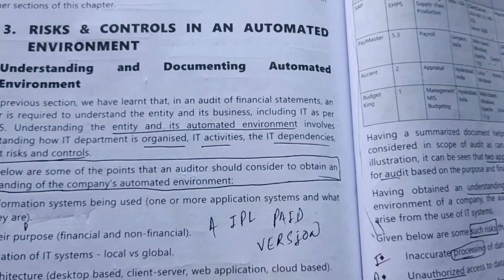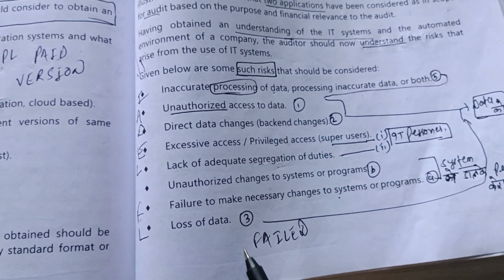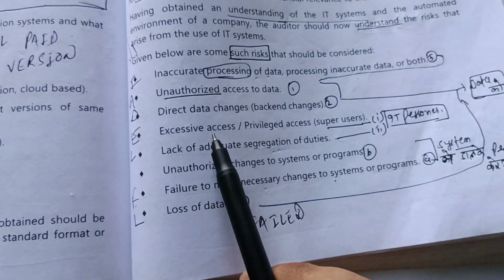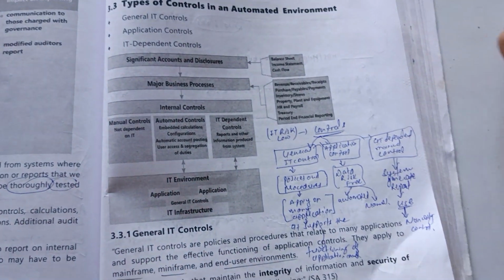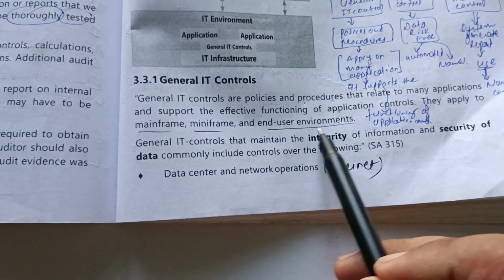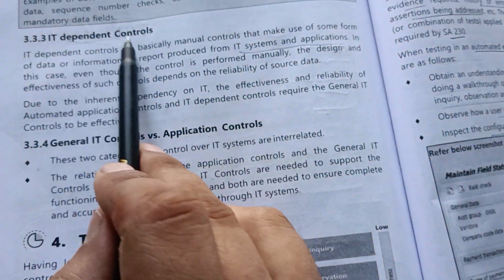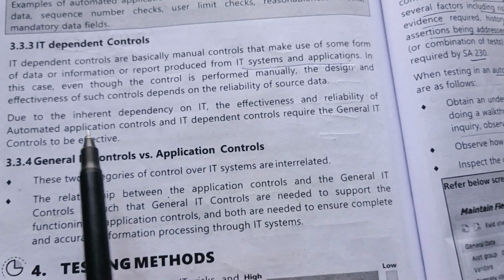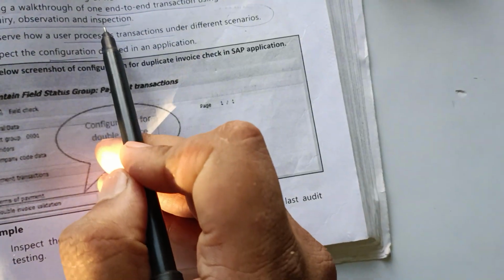Audit in an automated environment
Chapter -6#
computer audited assisted technique caat pneumonics easy to score